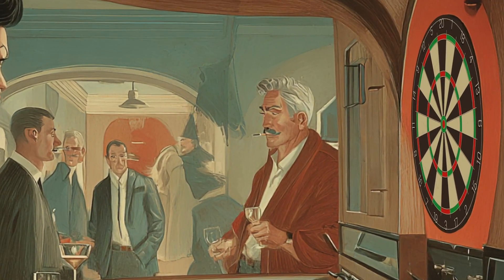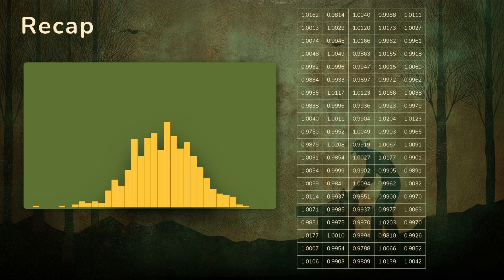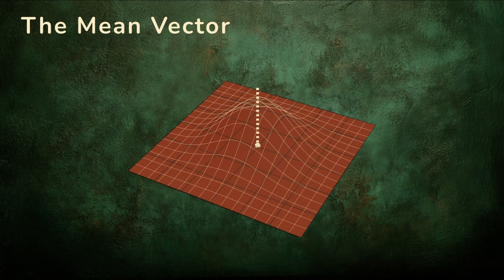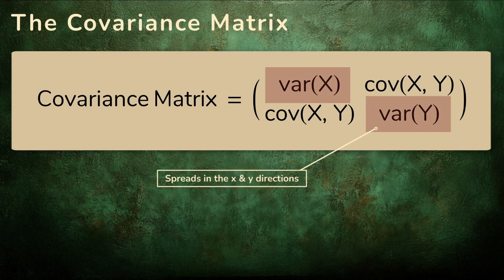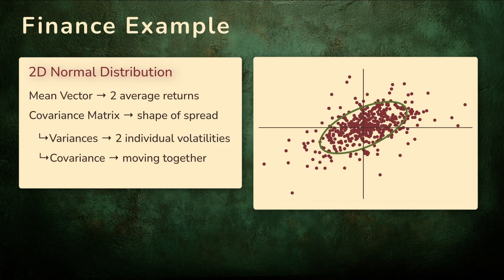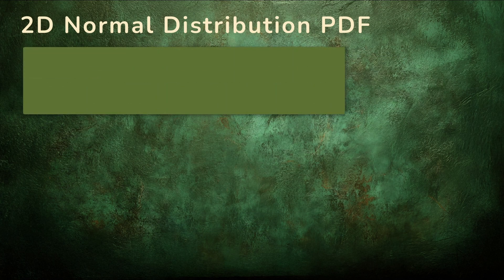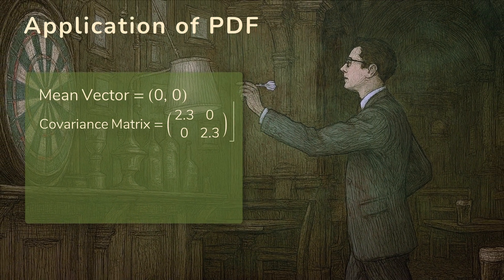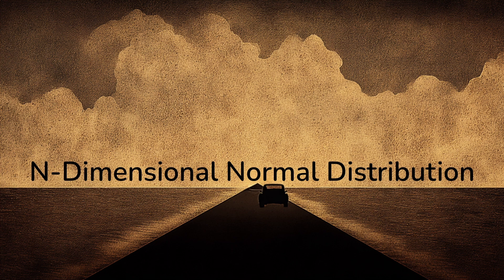2D Normal Distributions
We've discussed the one-dimensional Normal Distribution (the bell curve) in a previous video, so you're all experts now! Normal Distributions

 In this lesson, we extend the familiar Bell Curve into two dimensions. The 2D normal distribution — also called the Gaussian distribution in two variables — describes how data spreads when there’s variation in two directions at once. Starting with darts on a board and lengths of wood, we build up the intuition for moving from 1D to 2D. You’ll learn how the mean vector and covariance matrix define the shape of the distribution, and how probability density functions generalize from curves to surfaces. Along the way, we explore real-world applications, including stock market returns and precision sports. By the end, you’ll see how the 2D case prepares us for the general multivariate normal distribution in any number of dimensions

⏭️ 𝙔𝙤𝙪 𝙘𝙖𝙣 𝙟𝙪𝙢𝙥 𝙩𝙤 𝙨𝙚𝙘𝙩𝙞𝙤𝙣𝙨 𝙤𝙛 𝙩𝙝𝙚 𝙫𝙞𝙙𝙚𝙤 𝙝𝙚𝙧𝙚:
0:00 Darts and 2D variation
1:00 Recap of 1D normal distributions
2:00 From curves to surfaces
3:00 The mean vector
4:30 The covariance matrix
6:00 Stock returns example
7:30 The 2D probability density function
9:00 Applications: darts & stocks
11:00 From 2D to N-dimensional distributions

Umar Khan
Tracy Karin Prell
Thomas Myers
Michael Shebanow
Marcos Silveira
M Andrews
KW
Kevin B
John Krawiec
Jeremy Shimanek
Eric Eccleston
Christopher Kemsley
Jim Woodworth

Thank you, kind friends! 💜🦉

The Drunkard's Walk: How Randomness Rules Our Lives by Leonard Mlodinow

The Art of Statistics: How to Learn from Data by David Spiegelhalter

How to Be a Great Student (from Socratica!)

🎬 𝘾𝙍𝙀𝘿𝙄𝙏𝙎:
Written & Produced by: Michael Harrison & Kimberly Hatch Harrison
Edited by: Alivia Brown and Megi Shuke
Music License from Soundstripe
Code: 6F6NQWRP2DBJBIQZ

Ready to 🧠 𝙇𝙀𝘼𝙍𝙉 𝙈𝙊𝙍𝙀 with Socratica?